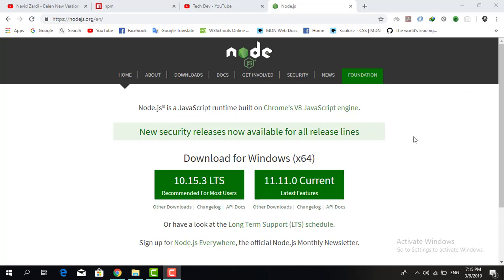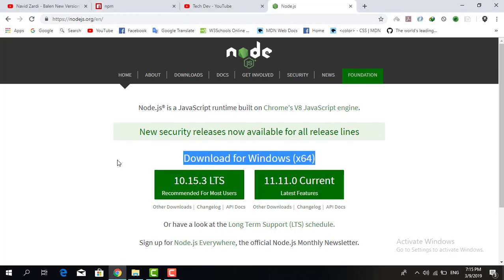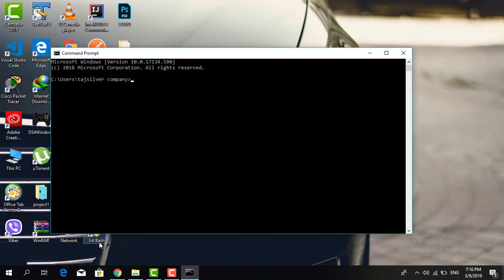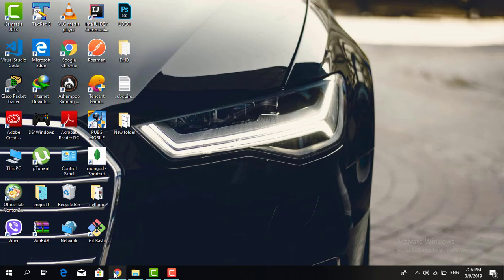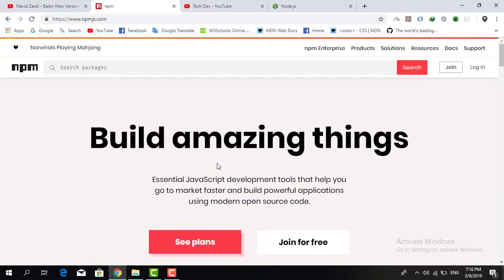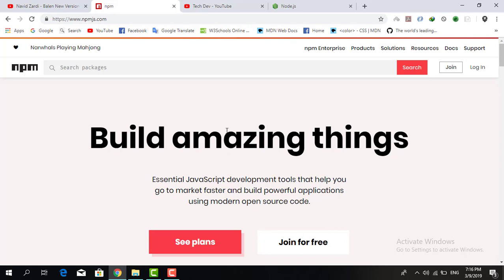Introduction -Node JS tutorial Part 1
In this video we are going to be talking about Node Js

node js,
express js,
node js tutorial,
node js mysql,
node js framework,
node js master class,
node js شرح
,node js web api tutorials,
node js session mangment,
node js authentication,
express js middleware,
express rest api,

express js post,
express js typescript,
express js node js,
express js my sql,